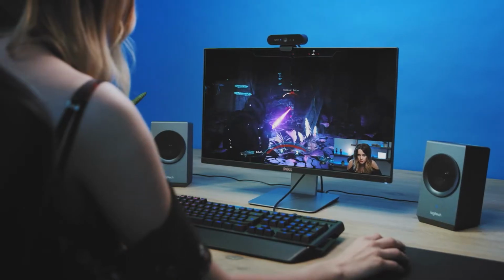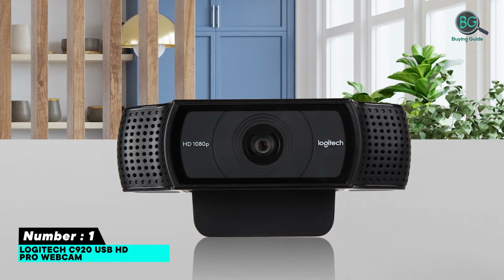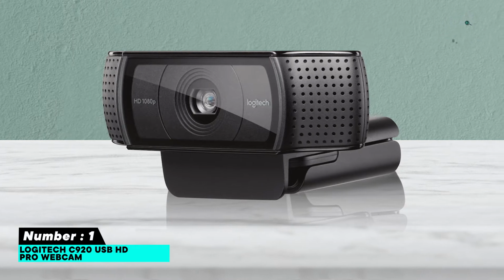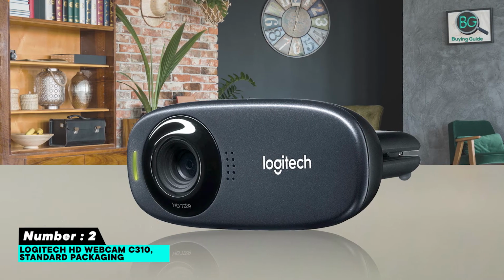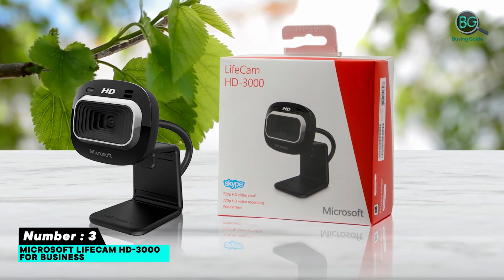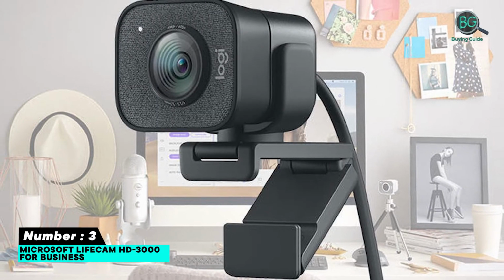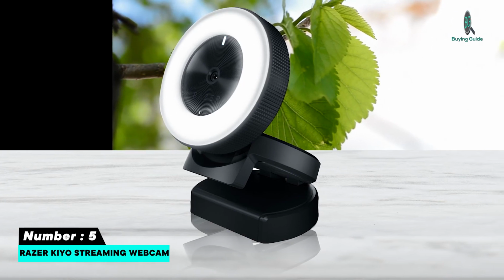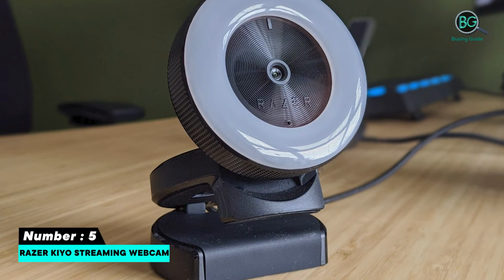Best Webcam for Streaming & Video Conferencing | 2021 Review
You are watching Buying Guide and in this video we gonna show you.
Top 6 Best Webcam for Streaming & Video Conferencing on the Basis of their Top Rated Reviews, Best Quality & Performance.

Best Sellers in Office Desks & Workstations in 2021

00:00 - Introduction

01:04 - 1. Logitech C920 USB HD Pro Webcam.

01:54 - 2. Logitech HD Webcam C310, Standard Packaging.

02:46 - 3. Microsoft LifeCam HD-3000 for Business.

3:37 - 4. Logitech StreamCam.

4:27  - 5. Razer Kiyo Streaming Webcam.

5:17  - 6. Logitech BRIO – Ultra HD Webcam.